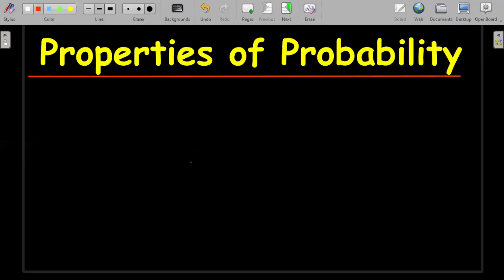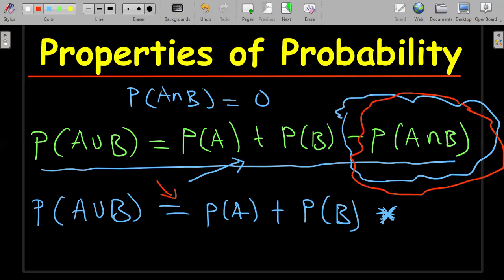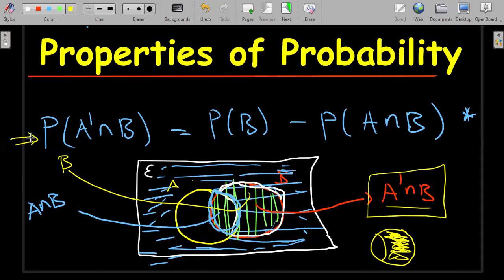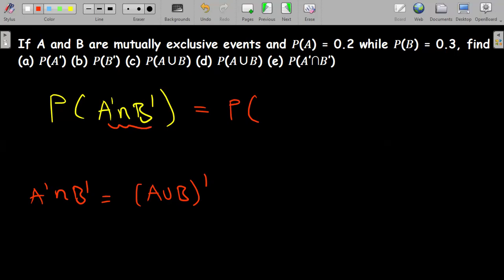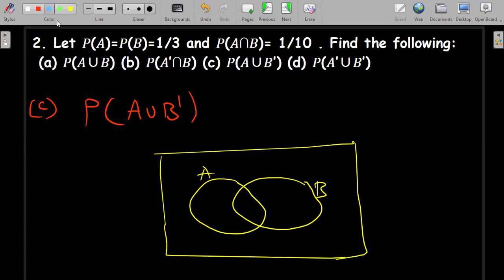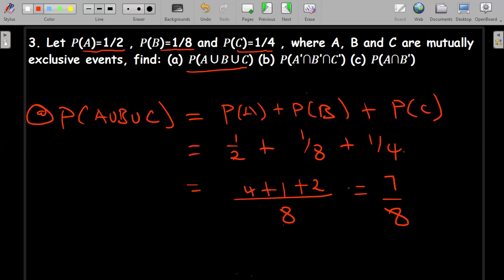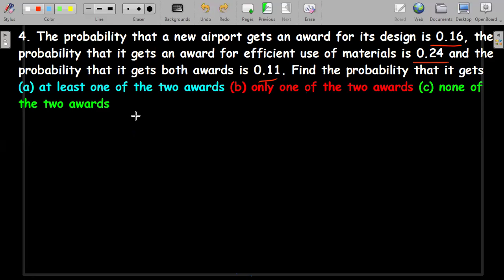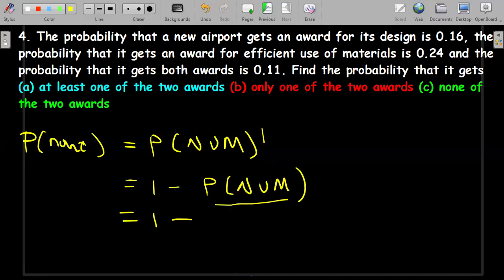Properties of Probability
In this video we discuss some properties of probability